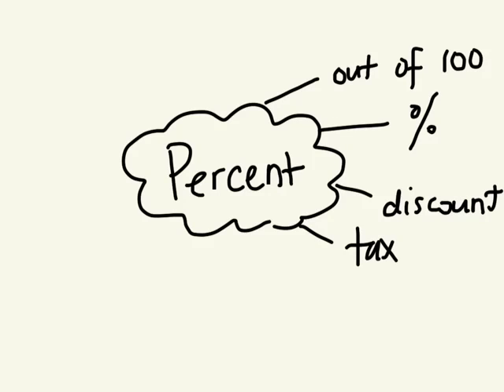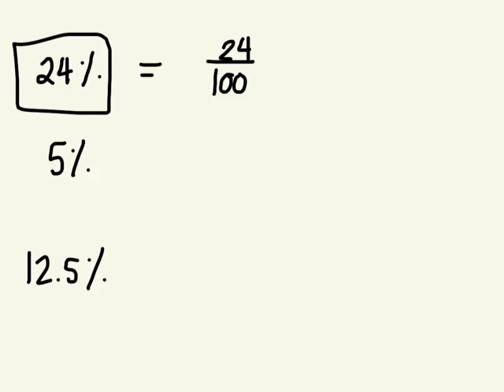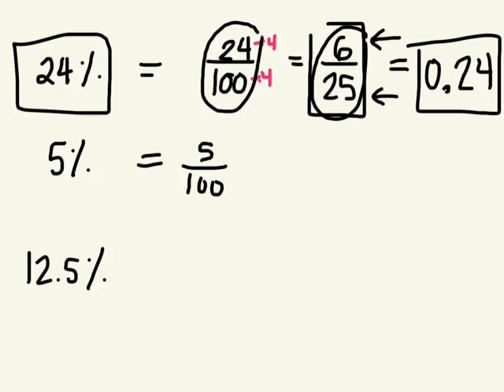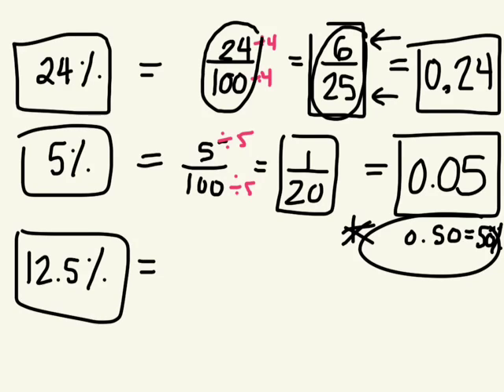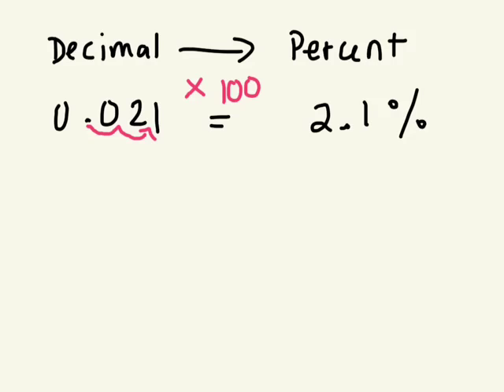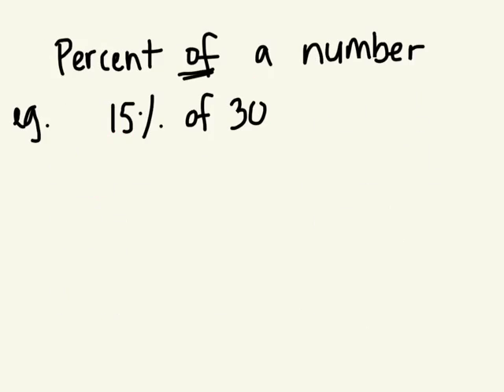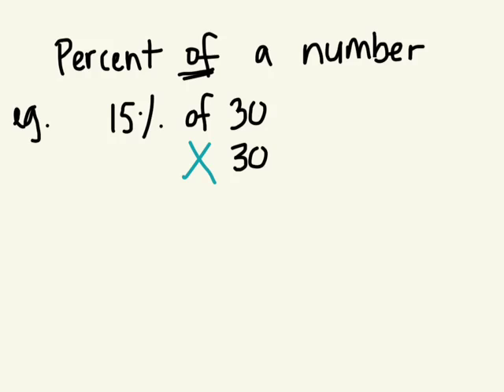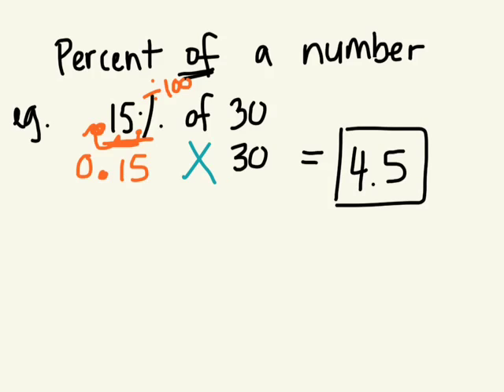Percent gr 9 review 07 15 13 period 1